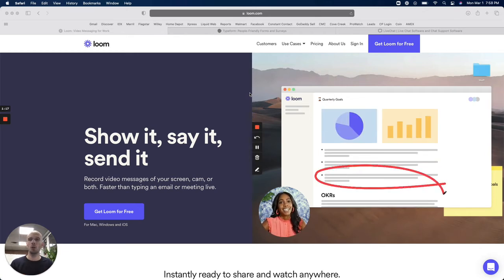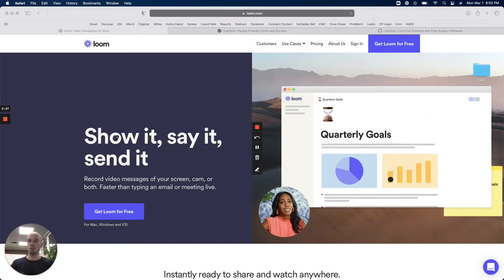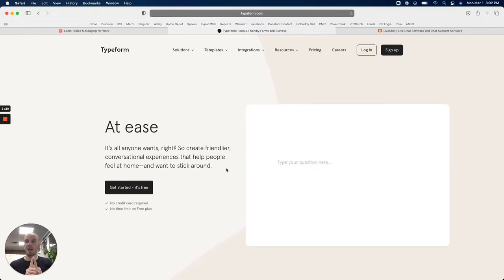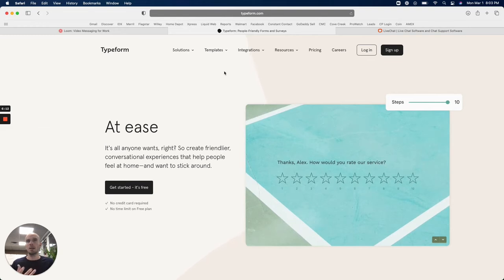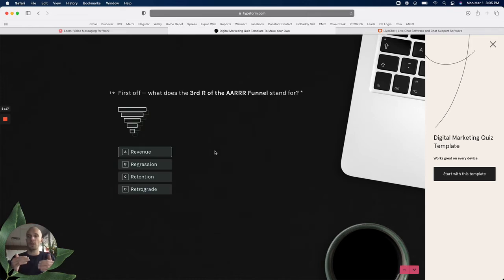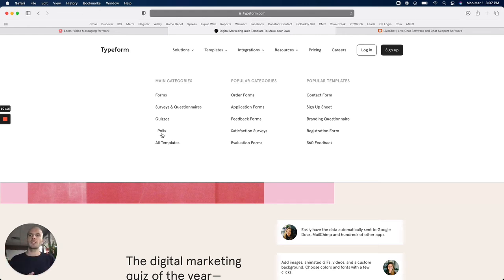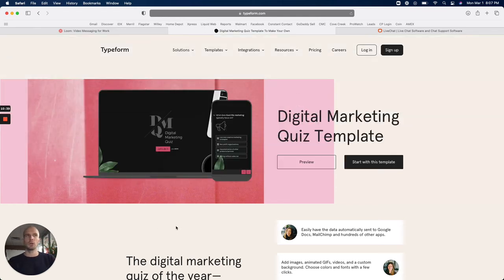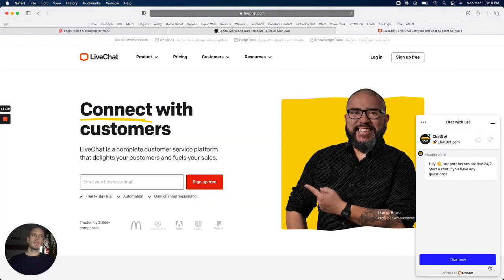3 Digital Tools that Help you Save Time and Generate Leads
🎯 Brand, Build and Grow Your Business 👉🏼 /// 🐙 BIG RED JELLY SERVICES

⚡️BRAND⚡️
Tap into the power of a captivating, powerful and new brand. Increase customer awareness, recognition and loyalty with Big Red Jelly’s cutting-edge and highly effective online branding services. Get ready to outshine your competition and grow!

⚡️CONTENT⚡️
Unlock the power of original, audience-focused and research-based content for your business. Our content strategists align your content marketing strategy with your branding and accelerate your marketing and sales results like never before.

⚡️BUILD⚡️
Get a brand new website with stunning design, effective UX/UI and powerful online tools. With a professionally designed and built website, your business will grow faster than ever before.

⚡️GROWTH STRATEGY⚡️
Take your business to the next level with help from our expert growth strategists! With a proper brand, content and website foundation, your business is ready for accelerated and improved growth. Our growth strategy phase is specially designed to ensure that your business has the perfect roadmap, resources, training and support to grow faster than ever before.

⚡️GROW⚡️
Far too many businesses are the world’s best kept secret–just a great brand without marketing or sales alignment. Start growing your revenue today with our experienced Grow team. We will work with you to help your business grow the right way, using the new business equation: brand management + marketing + sales enablement.

🐙 BIG RED JELLY SOCIAL

🔥GET STARTED🔥

⚡️Elevate You Brand Today. Contact Our Branding Experts.